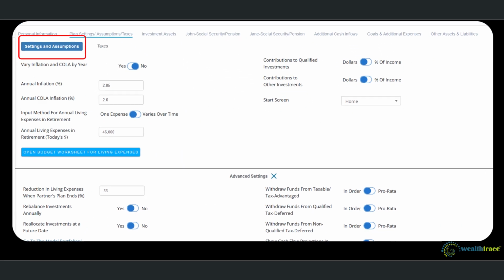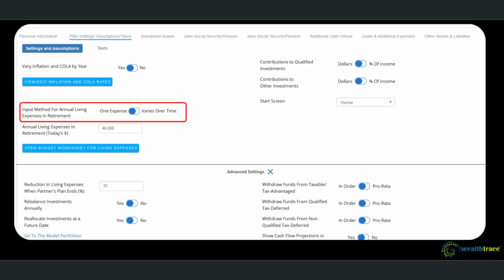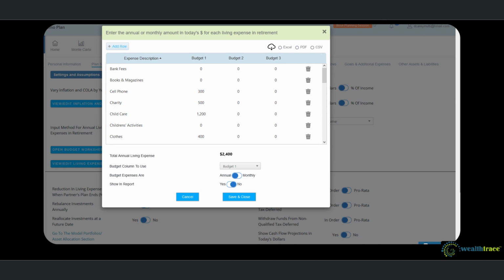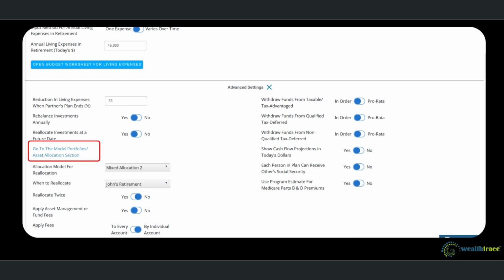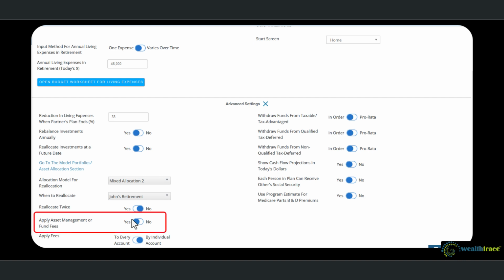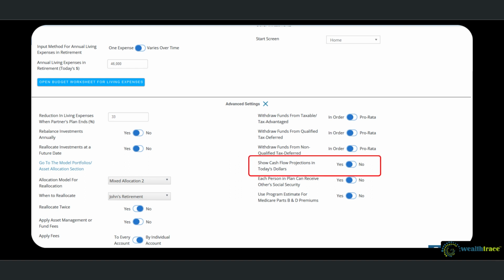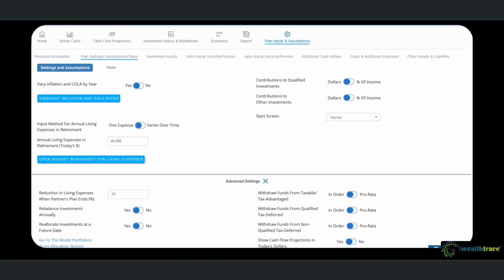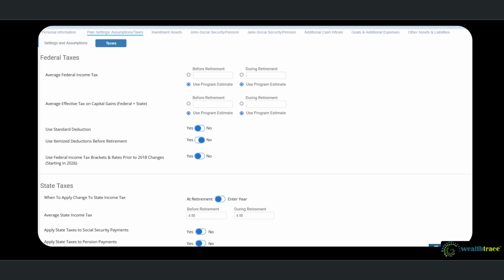WealthTrace Plan Settings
Learn more about settings for your retirement plan, what the settings do, and where to change them.